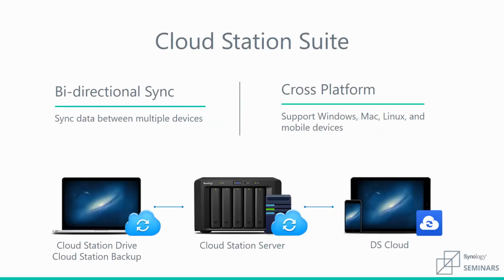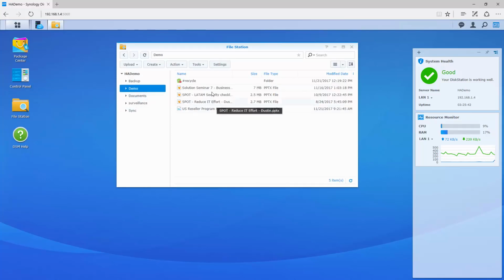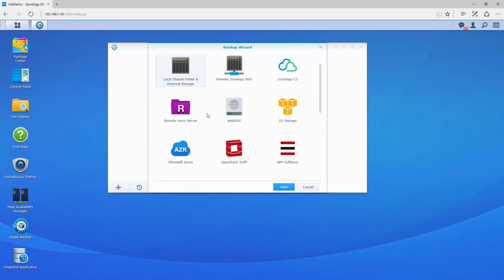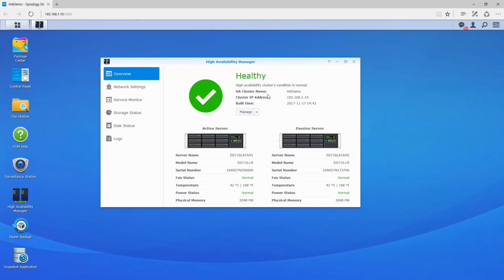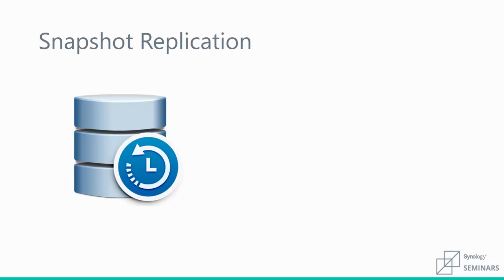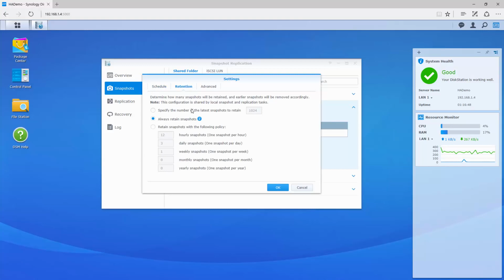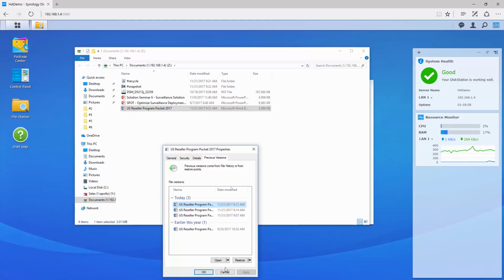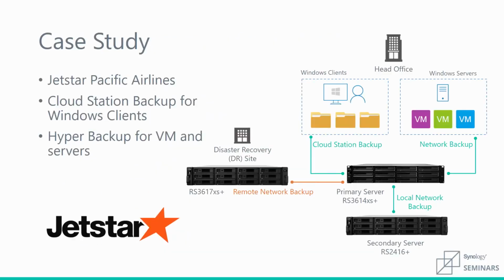Synology Solution Seminar #2 Backup and Redundancy